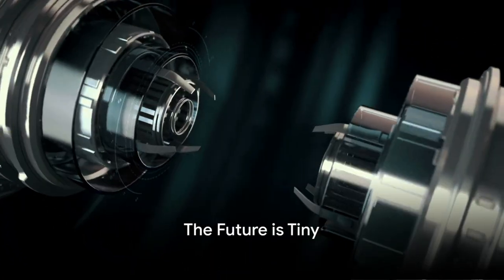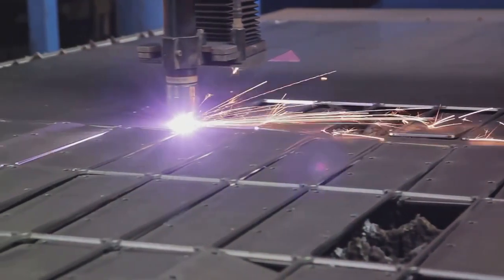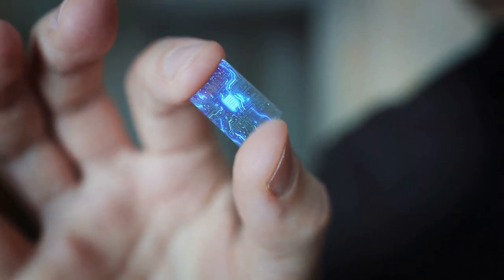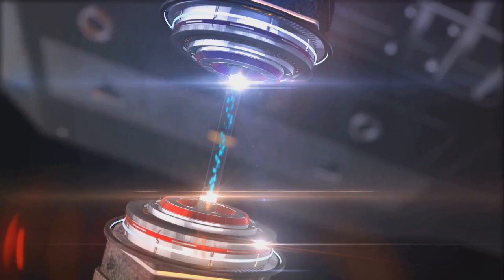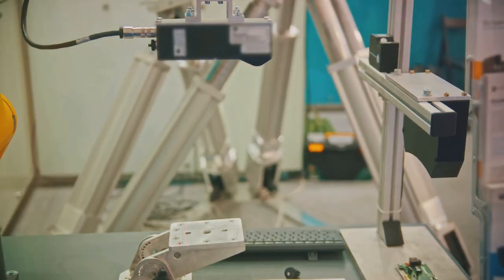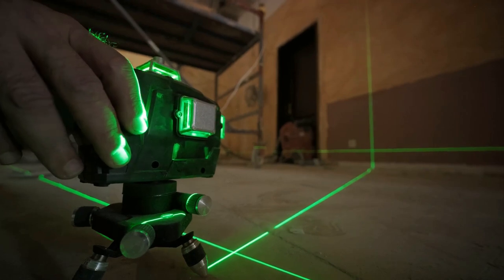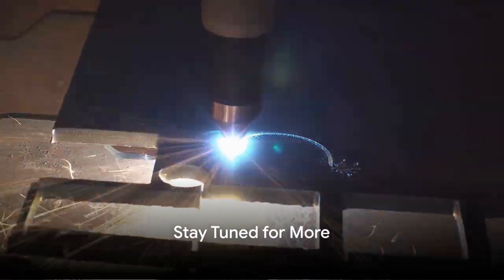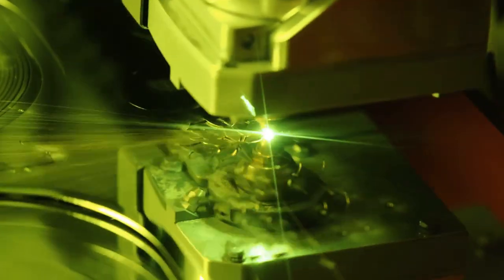Fingertip-Sized Future: Revolution in Laser Technology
In this captivating video, we delve into the exciting world of laser technology and witness a mind-blowing breakthrough that will leave you in awe! Prepare to be amazed as we explore the cutting-edge development of ultrafast lasers that have been ingeniously shrunk down to fingertip size, presenting a new dawn for multiple industries.

Join us on this thrilling journey as we uncover how this groundbreaking invention is revolutionizing fields like medicine, manufacturing, communications, and more. Discover the endless possibilities and applications that this miniature yet powerful laser technology offers, propelling us into a future that was once considered science fiction.

Get ready to have your mind expanded as we showcase real-life examples and hear from leading experts in the field who will shed light on the immense potential this breakthrough holds. From precise surgeries to intricate manufacturing processes, the fingertip-sized ultrafast lasers are poised to take us to new frontiers of technology.

Don't miss out on being part of this revolutionary discussion! Get ready to be immersed in a world where lasers are no longer confined to huge, bulky machines but fit right at your fingertips!